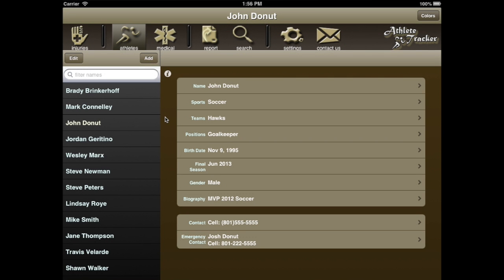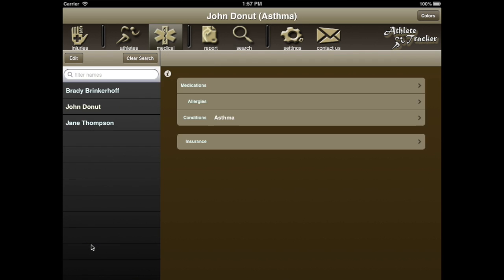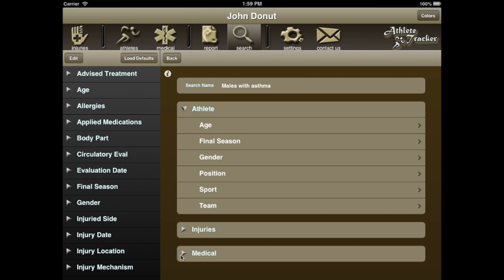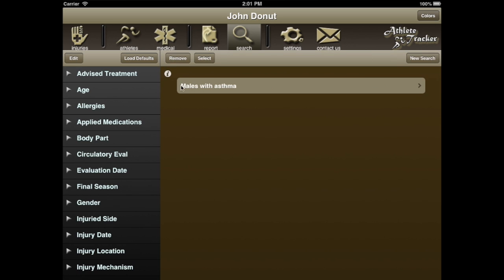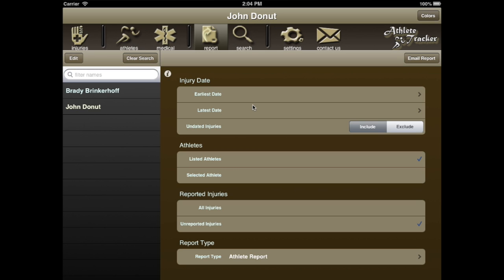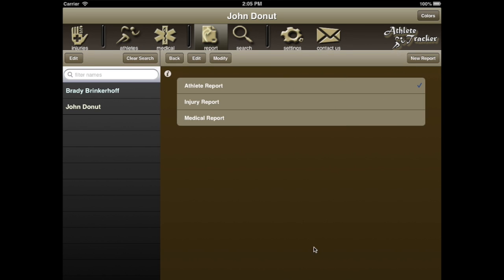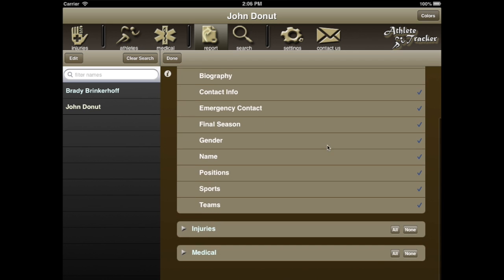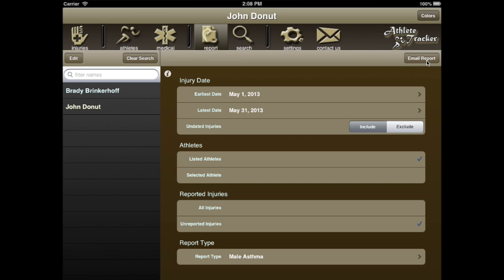customisable searches and reports in AIT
Instructional video that shows how to customize searches and reports using Athlete Injury Tracker.